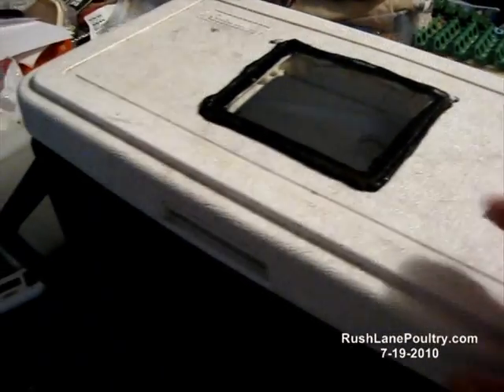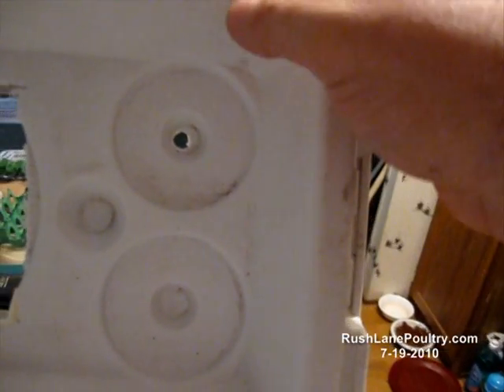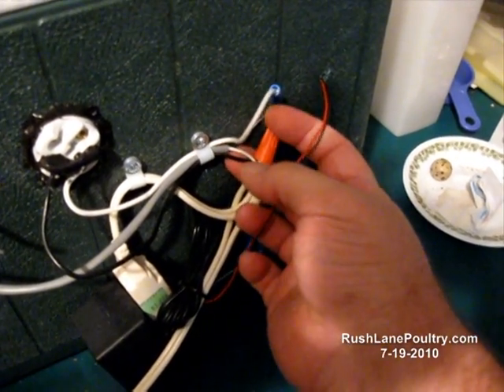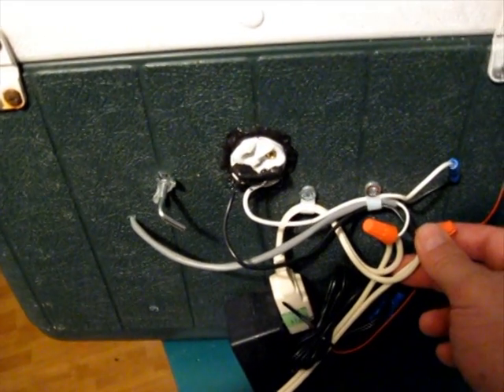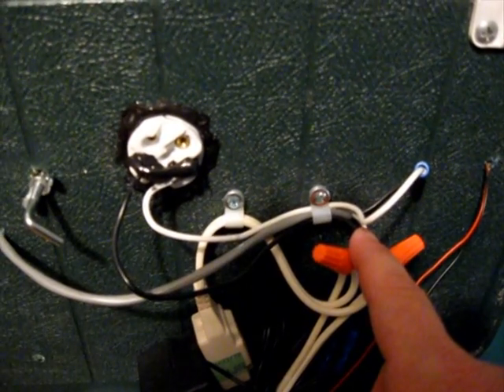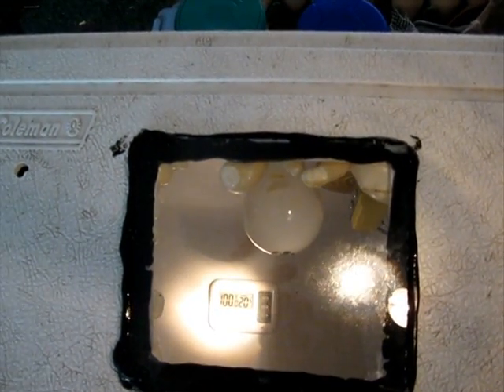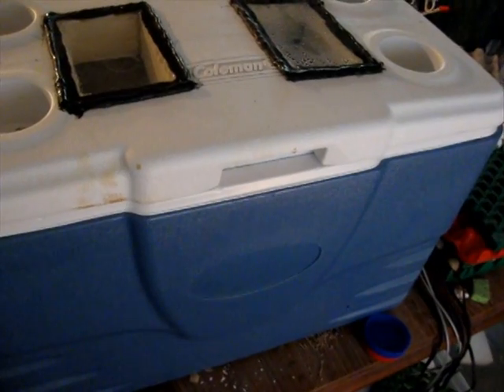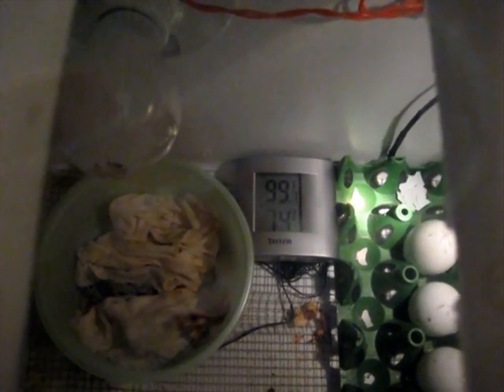A Home Made Egg Incubator!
I put together a little "how-to" video on a cooler/bator that I built for a young man... Here's a link to the GQF